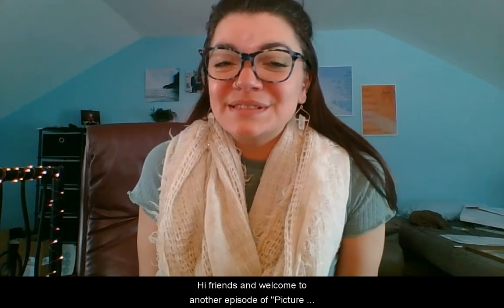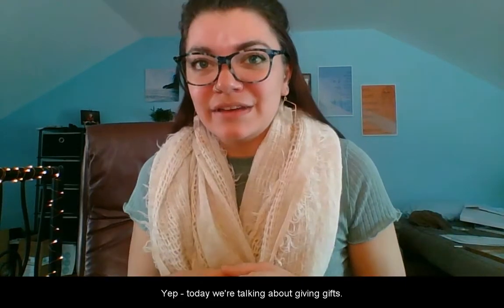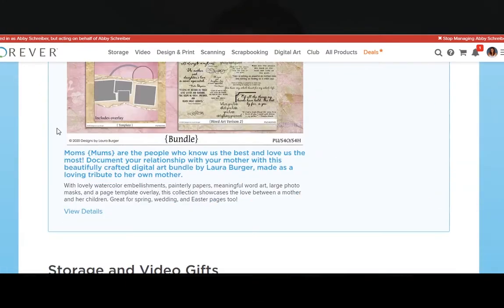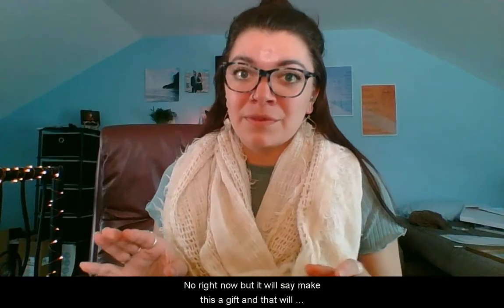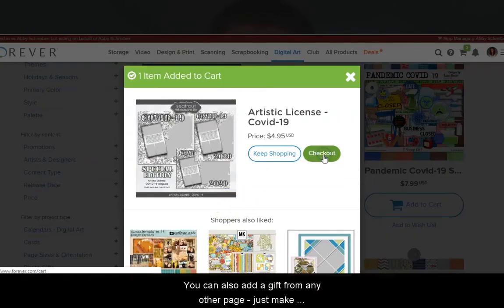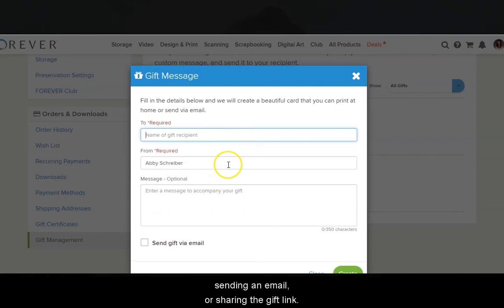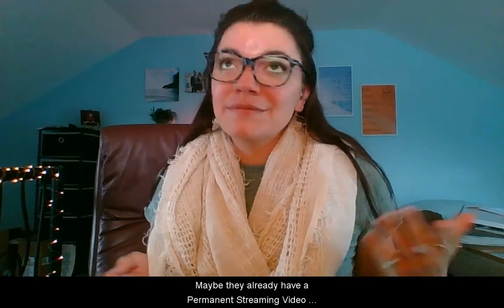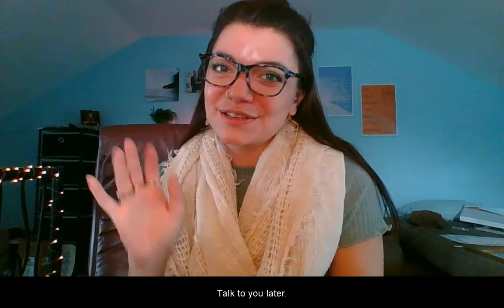Picture This with Abby: "Giving a Gift"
Picture This with Abby: Episode 22
"Giving a Gift"